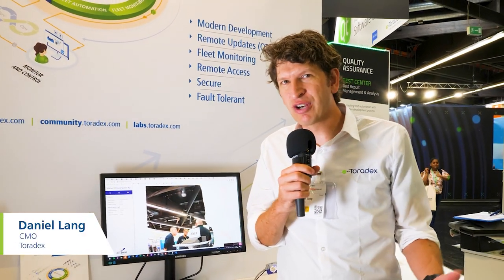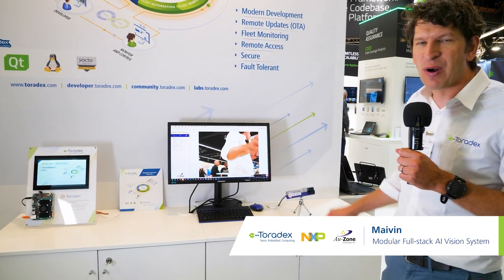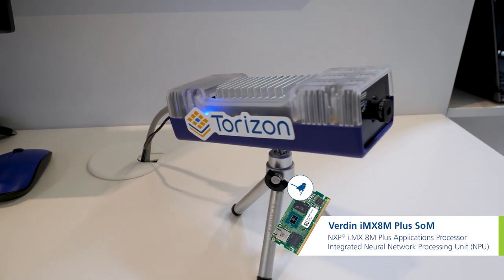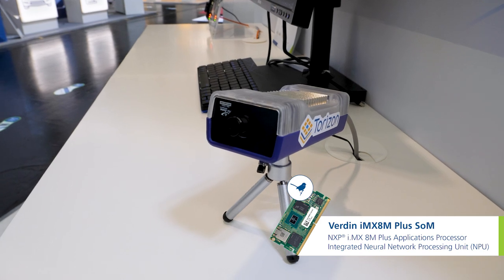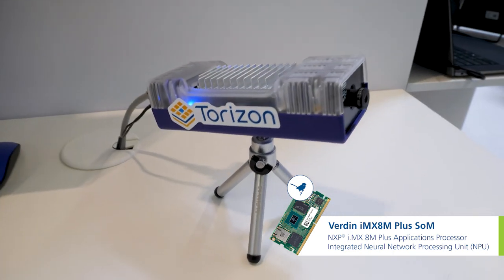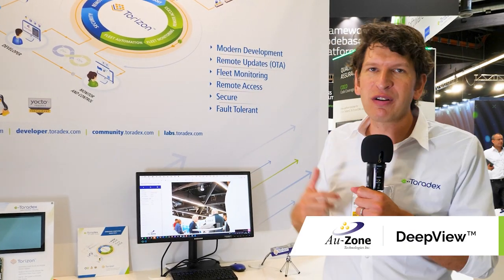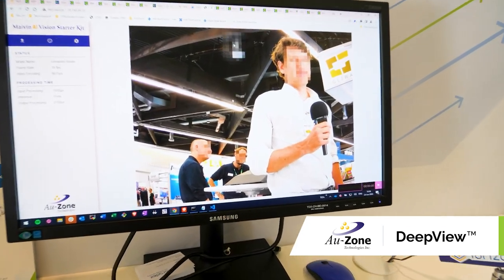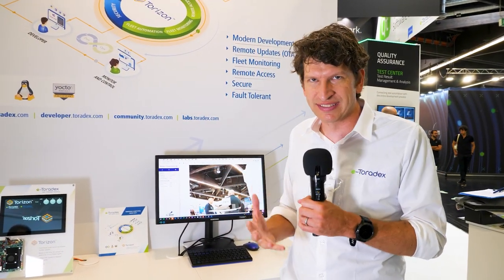Modular Full-stack AI Vision System (Maivin) - Embedded World 2022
Join our CMO and Head of Product, Daniel Lang, as he talks about an interesting demo showcasing Maivin - our ready-to-deploy Modular Full-stack AI Vision System - at the Embedded World 2022.

Maivin is a close collaboration between Au-Zone, Vision Components and Toradex, and simplifies modern on-device AI at the edge. Maivin accelerates AI vision product development from prototype to production while simplifying maintenance and over-the-air updates. The Maivin is built around a Toradex Verdin Computer on Module, based on an NXP® i.MX 8M Plus Applications Processor. The Maivin also features Au-Zone's DeepView solution making your AI development easier.

Toradex provides the Embedded Linux software Torizon for you to develop and deploy your applications, and connect, maintain and update your fleet remotely. Learn more about this ready-to-deploy AI Vision Starter Kit